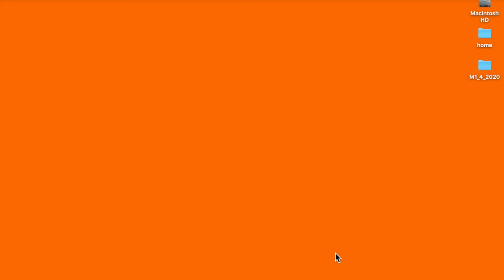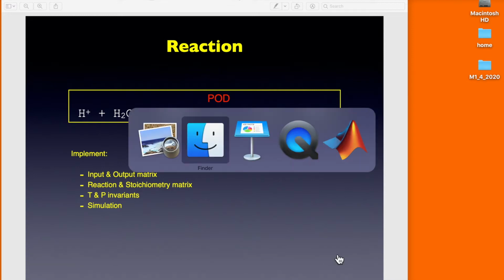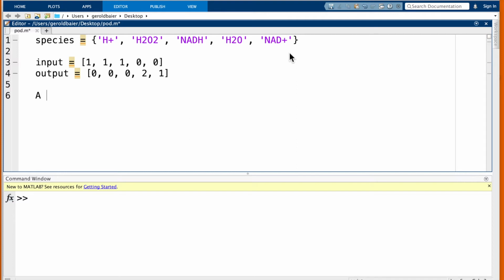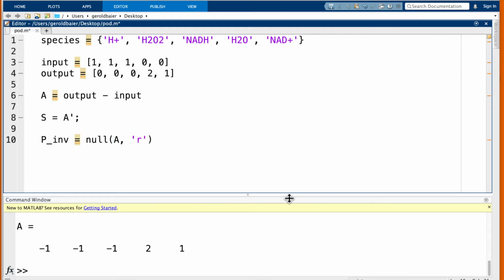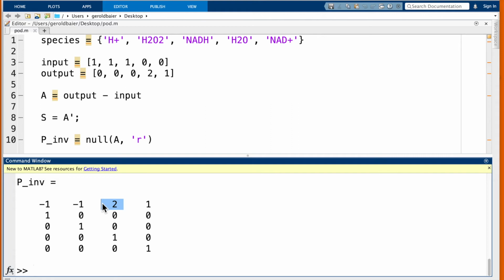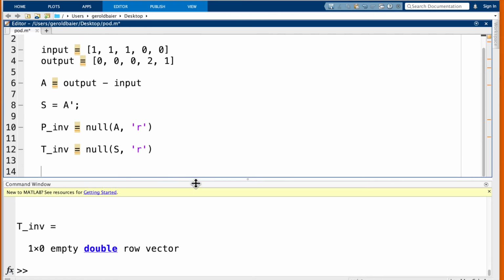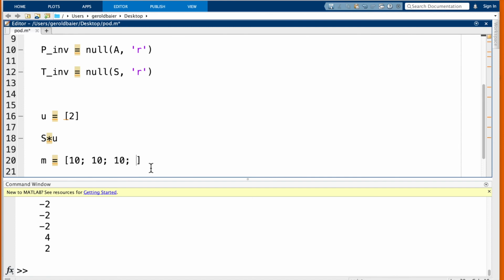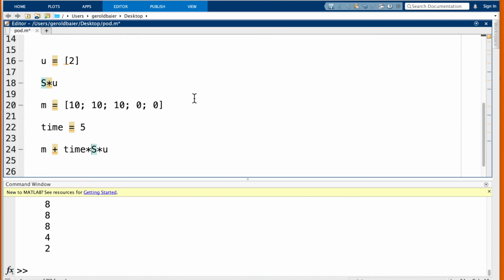Vectors & Matrices: The POD reaction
- Define the reaction
- Set up A and S matrices
- Check for invariants
- Simple simulation